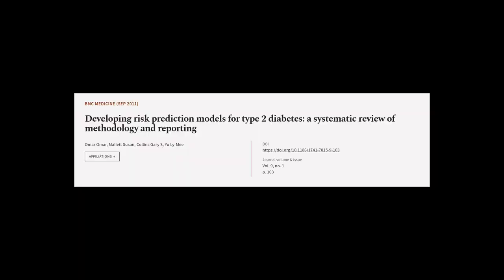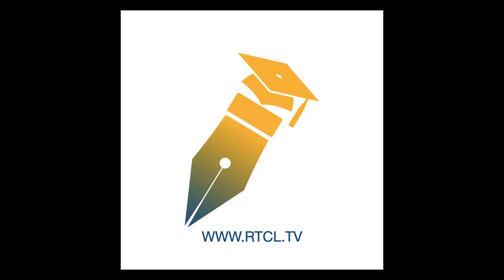Developing risk prediction models for type 2 diabetes: a systematic review of methodo... | RTCL.TV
### Keywords ###

### Article Attribution ###
Title: Developing risk prediction models for type 2 diabetes: a systematic review of methodology and reporting
Authors: Omar Omar, Mallett Susan, Collins Gary S ,and Yu Ly-Mee
Publisher: BMC
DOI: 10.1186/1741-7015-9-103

### Video Timestamps ###
0:00:00 - Summary
0:01:04 - Title
0:01:10 - Tail
0:01:14 - End